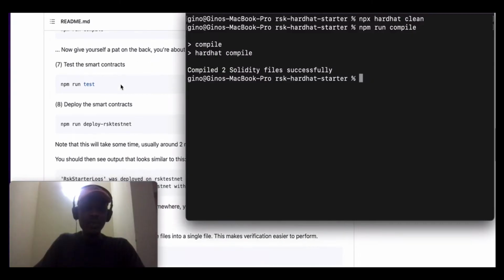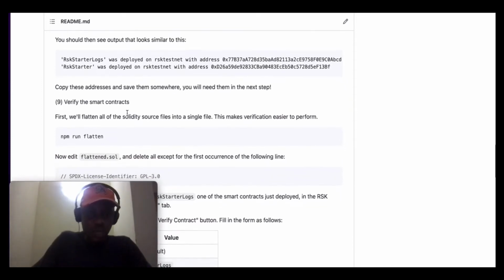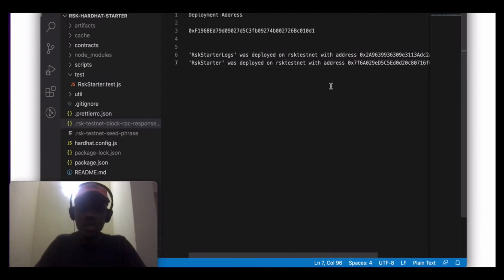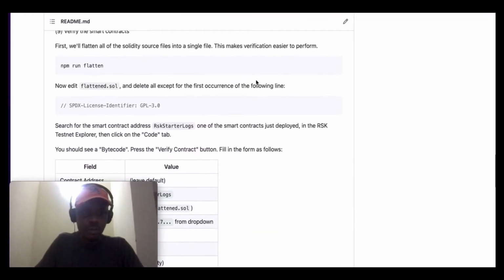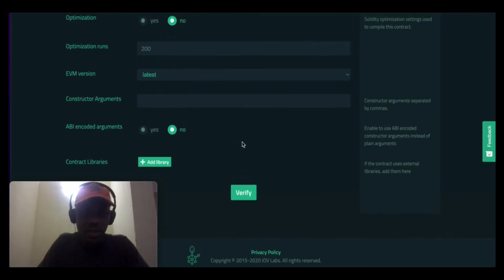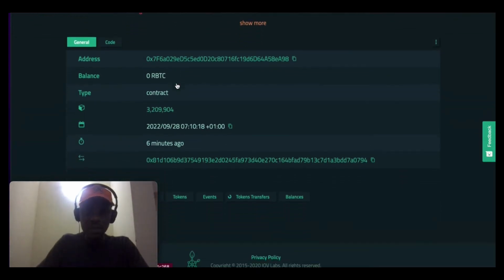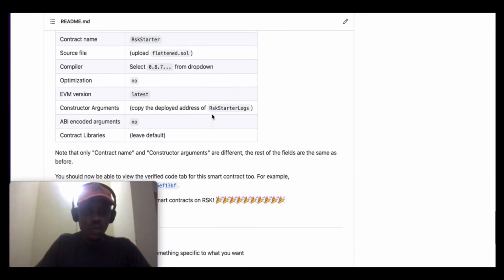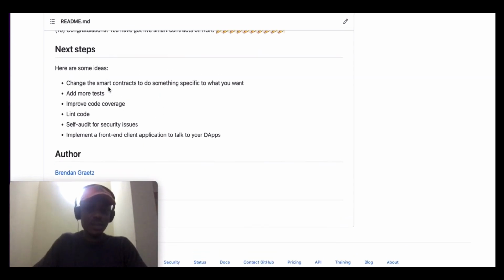Deploy Bitcoin Smart Contracts with Rootstock (RSK) in less than 30 mins [PART 2]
Wondering how to get started with smart contract development and testing using hardhat?

In this demo, we will learn how to test a smart contract using hardhat.

What is Rootstock?
Rootstock brings all the programmability of Ethereum to Bitcoin with complete EVM compatibility. Over 60% of all the hash power of Bitcoin secures Rootstock thanks to the strong suport of the Bitcoin miner community and its unique Merged Mined Proof-of-Work consensus mechanism.

Rootstock launched on main net in 2018 and rapidly became known as one of the leading Bitcoin Layers alongside Liquid BTC and Lightning network. Developers choose to deploy dapps on Rootstock to take advantage of its unparalleled security and to tap into the trillions of dollars of liquidity locked up inside Bitcoin.